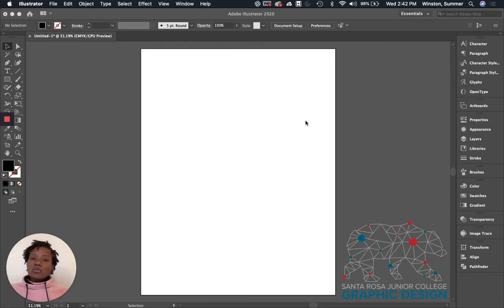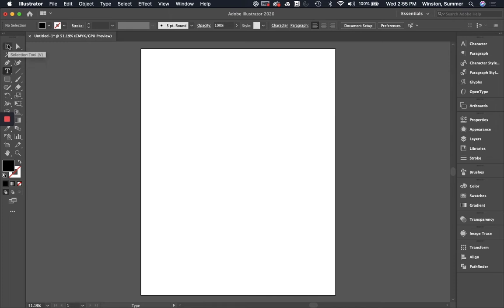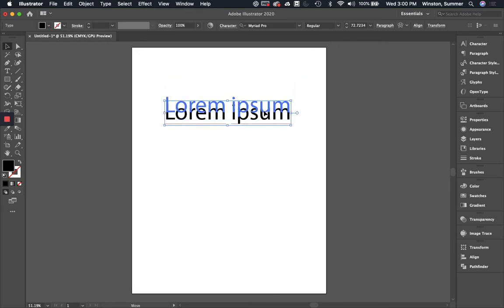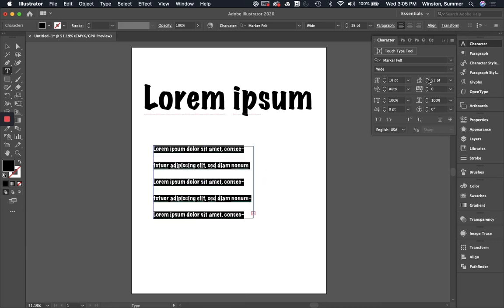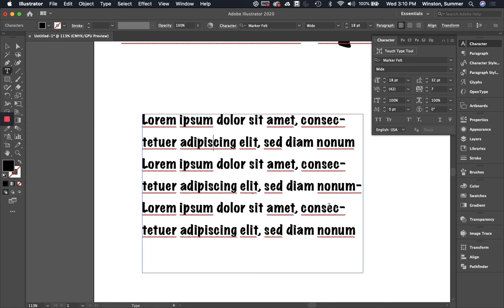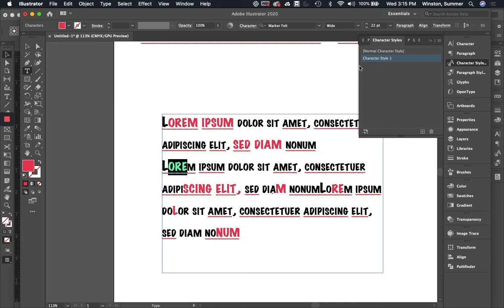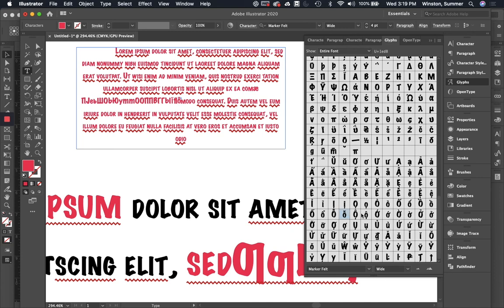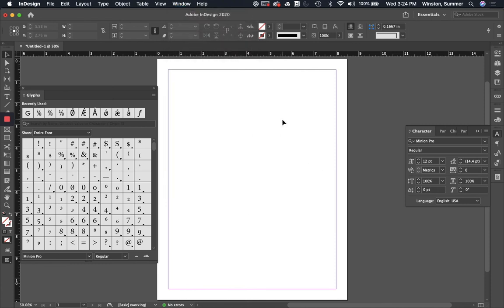Typographic tools: Adobe Illustrator and InDesign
Welcome to SRJC!